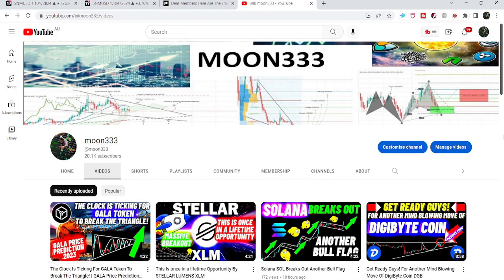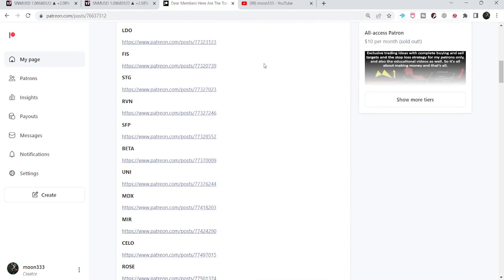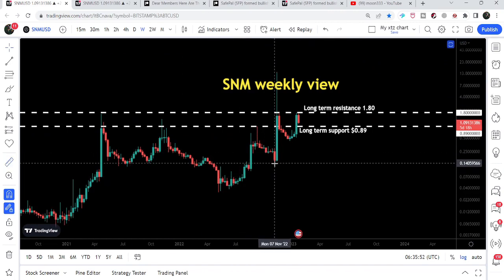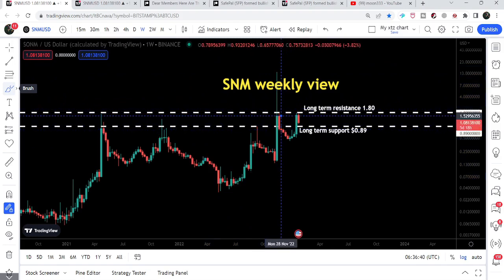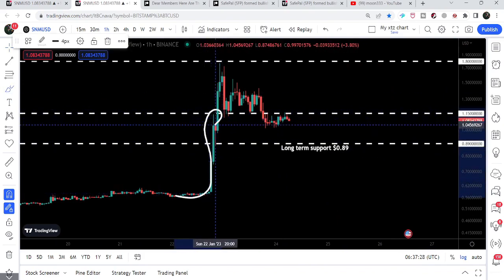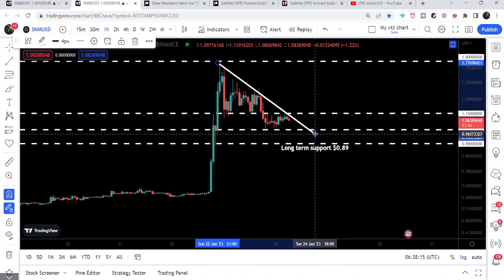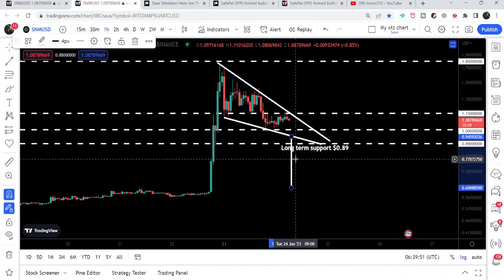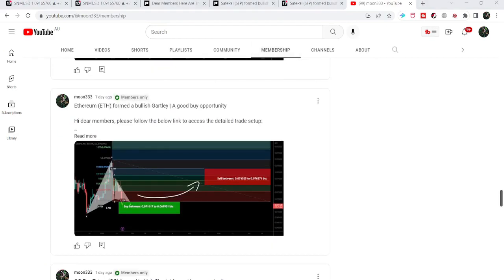SONM (BEP-20) (SNM) Parabolic Move Update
Here is the report for the trading signals for the month of Jan, 2023:

Or

Or